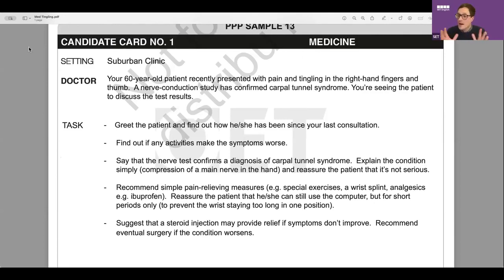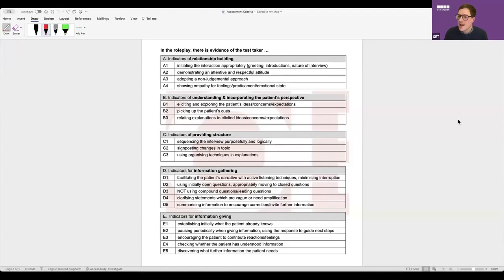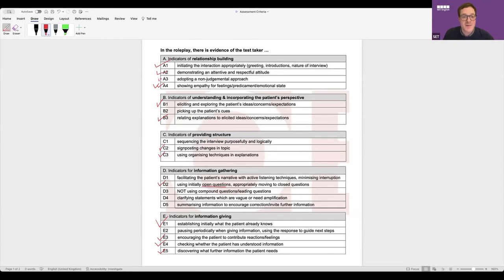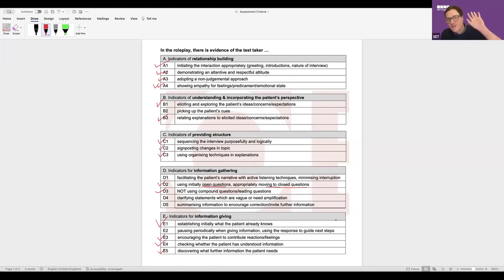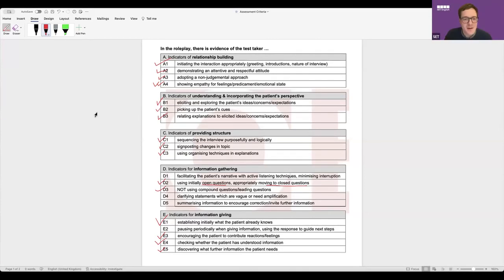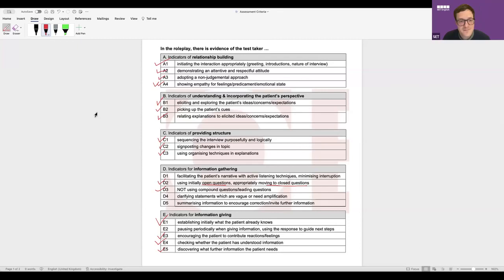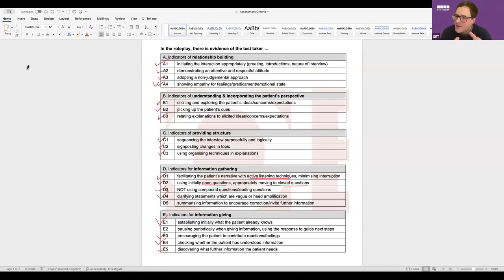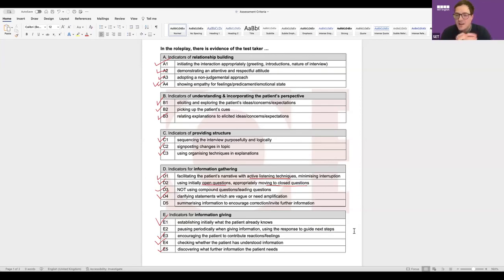OET Speaking Master Class...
Check out this masterclass in OET Speaking from Lujian, one of our former students who got a fantastic mark in her OET Speaking exam!